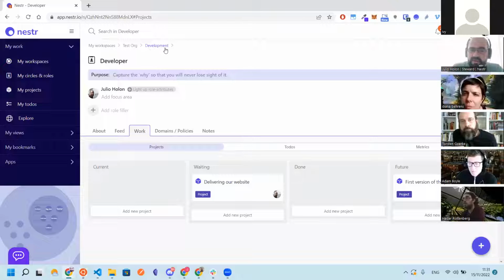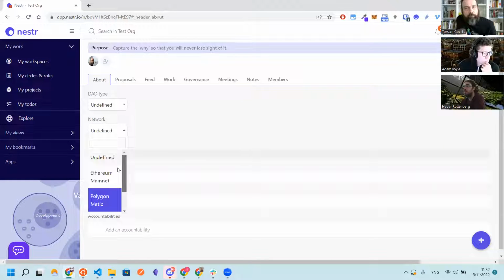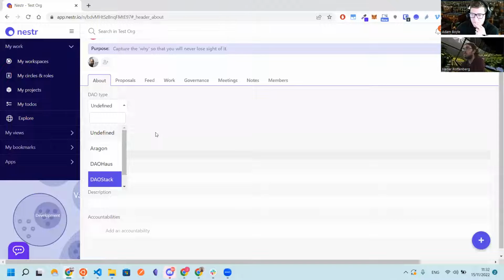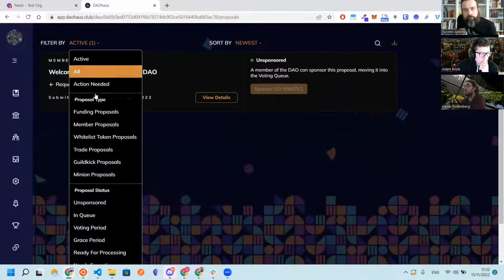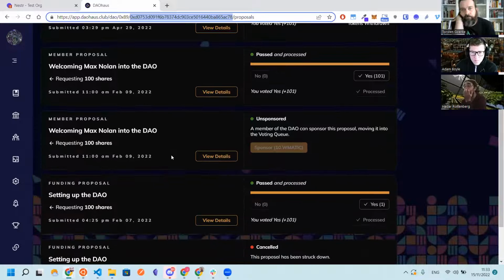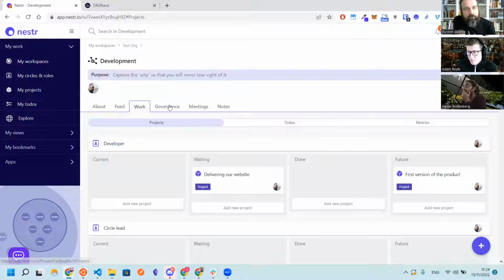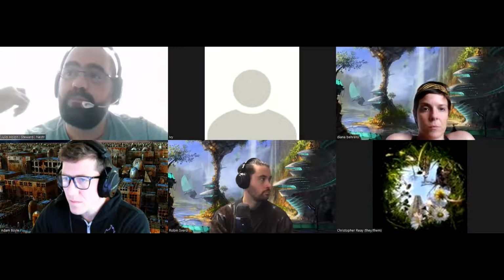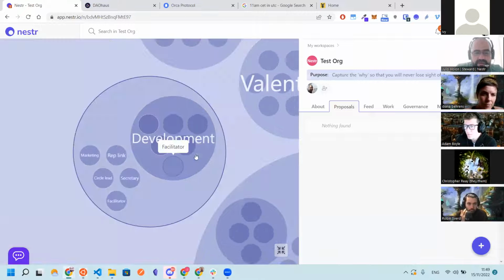TS Unconference: Nestr DAO and Its Self-Organization Tools